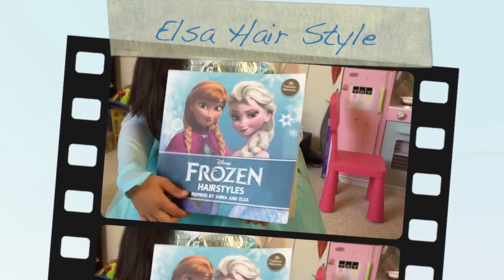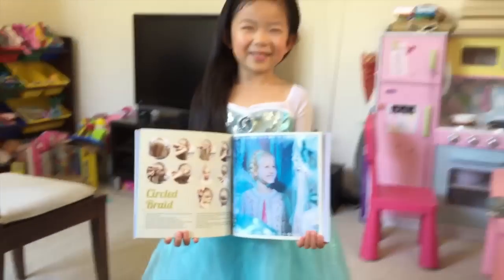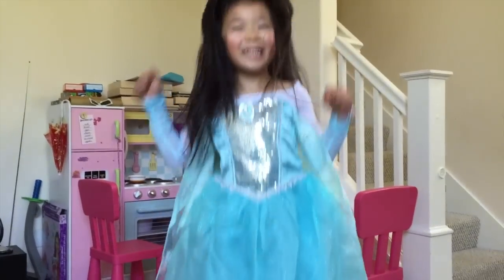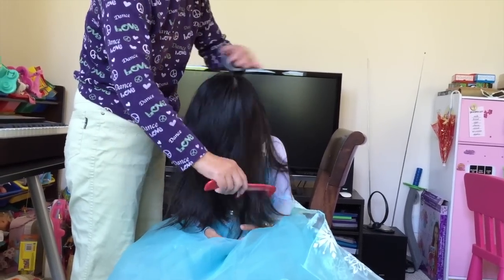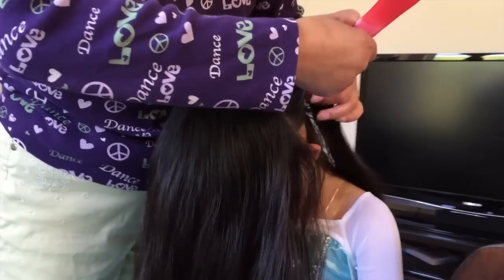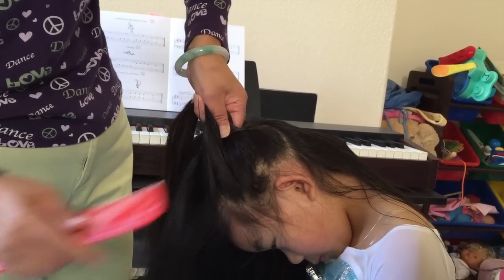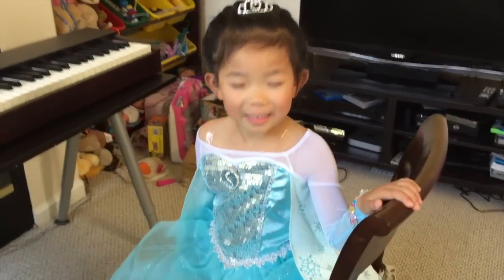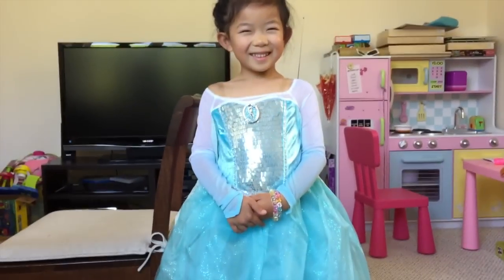FROZEN QUEEN ELSA HAIR STYLE TUTORIAL -- Circled Braids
This video is about how to make Queen Elsa hair style for children, toddlers, preschoolers, and girls.  The hairstyle is making circled braids.

el peinado de la princesa de los niños

Frozen is a 3D film inspired by fairytale The Snow Queen. Also called: 冰雪奇缘 , Frost, アナと雪の女王, Snödrottningen, 겨울왕국, 冰雪奇缘, jégvarázs,디즈니 냉동, "Frozen El reino del hielo" "Frozen Una Aventura Congelada" "Замръзналото кралство" "Ledové království" "O Reino do Gelo" "Die Eiskönigin - Völlig Unverfroren" "La Reine des neiges" "Il regno di ghiaccio" "Lumekuninganna ja igavene talv" "La Reine des Neiges" "Il Regno di Ghiaccio" "Kraina Lodu" "Regatul de gheață" "Холодное сердце" "Ľadové Kráľovstvo" "Залеђено краљевство" "Karlar Ülkesi" "Крижане серце" "Frozen Uma Aventura Congelante" "Дисней Замороженные" "Jégvarázs-Legyen hó" ディズニー冷凍.

This is how to say "princess" in other languages:  prinsesse , prinses , prinsesa , prinsessa , prinzessin , क्राउन राजकुमारी , putri mahkota , 皇太子妃 , 크라운 공주 , puteri mahkota , Princesa , prinsessan , vương miện công chúa

This is how you say "hair style" in other languages: 发型 , frisure , kapsel , muotoilu , coiffure , Frisur , केश , acconciatura , ヘアスタイル , 헤어스타일 , fryzury , penteado , coafura , peinado , frisyr , แบบผม , kiểu tóc